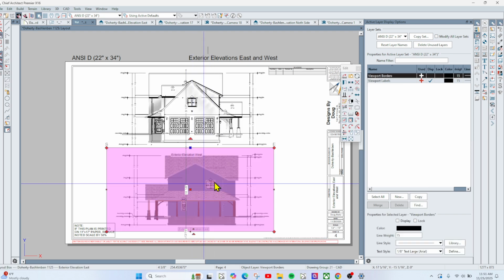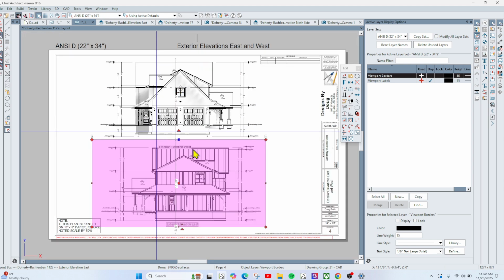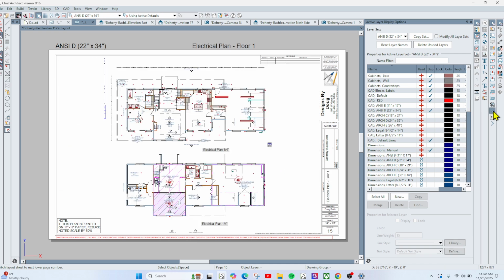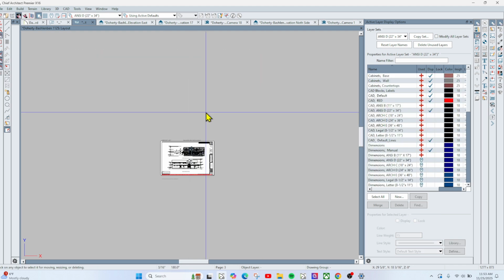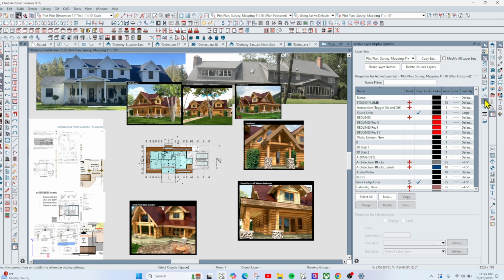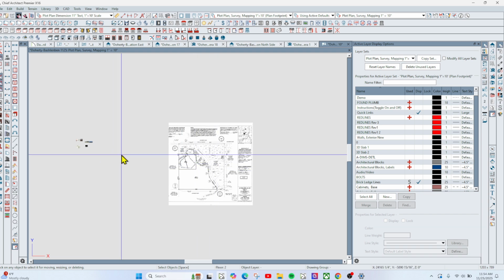2025 11 25 11 50 38Chief Experts